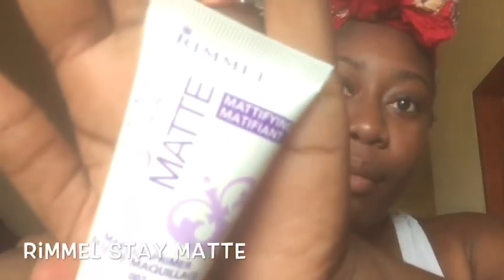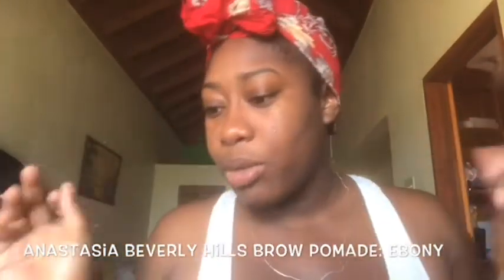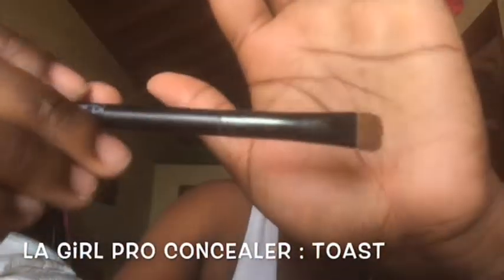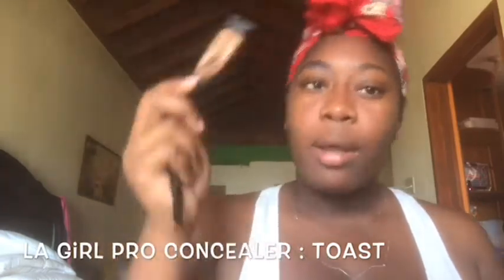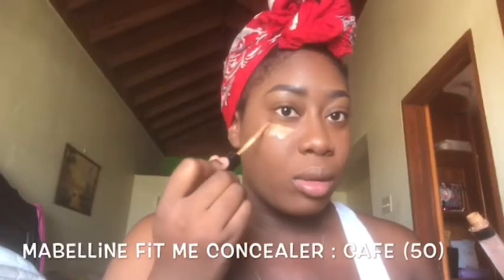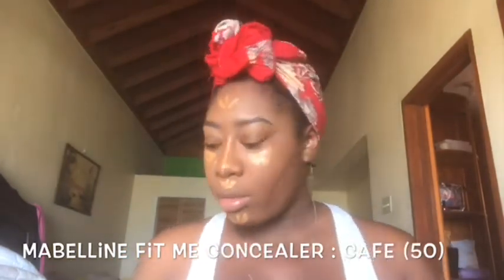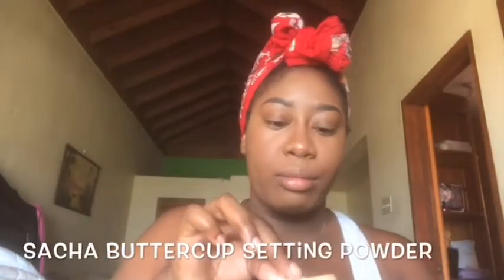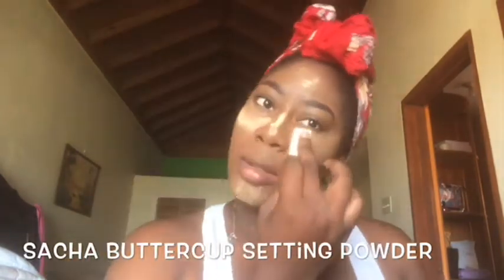Everyday Look // Soft Makeup Tutorial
Hi Guys ‼️‼️ Welcome Welcome Welcome,

I’m so excited to begin this journey with you guys ‼️ I look forward to sharing with you guys ,

This is my first official YouTube video. I had to do a voiceover because my volume was really low.

Hope you guys enjoy it here.